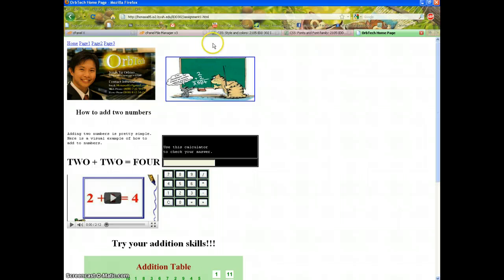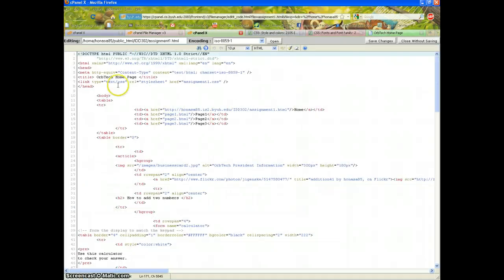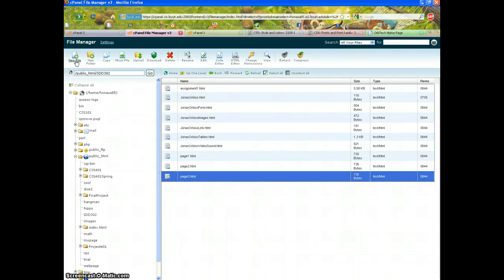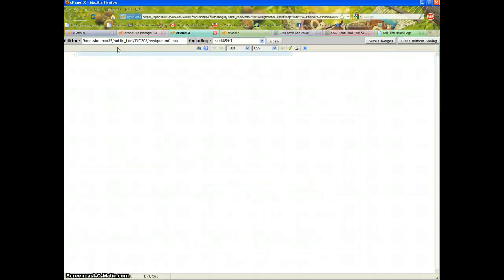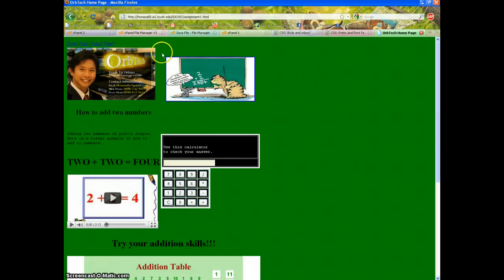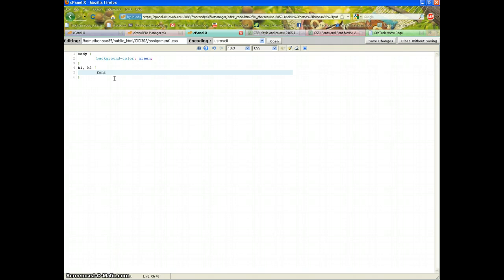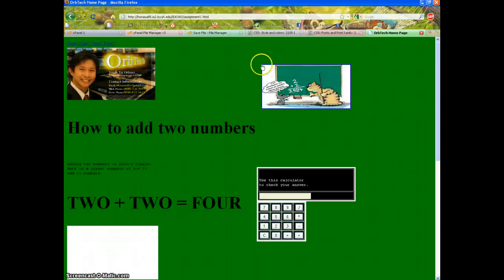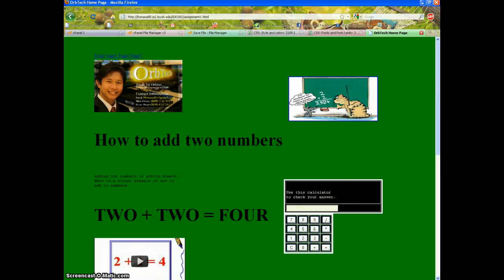CSS Color and Fonts Tutorial